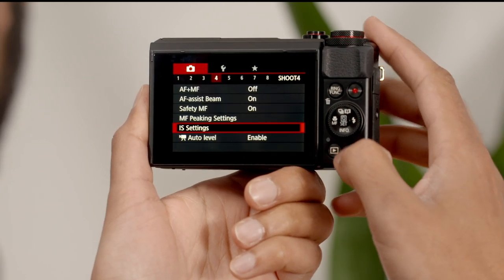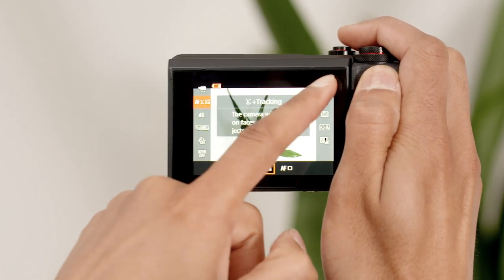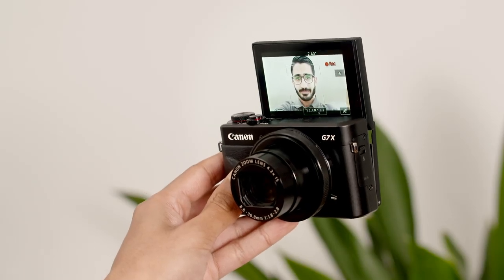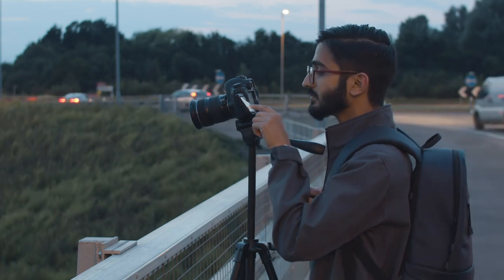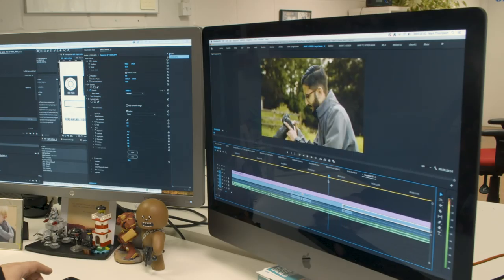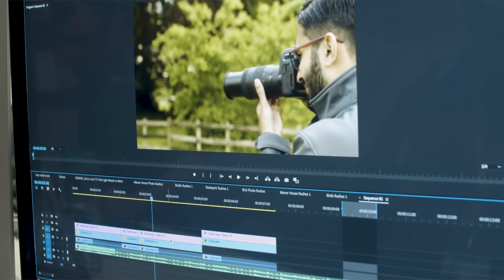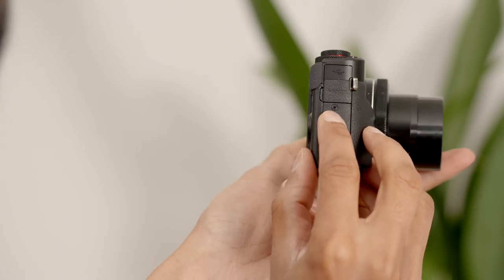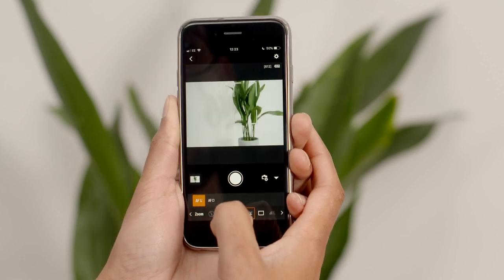Beginner's guide to vlogging at Argos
Our Canon expert highlights important camera features such as autofocus, face detection and stabilisation, to get the best out of your vlogs.